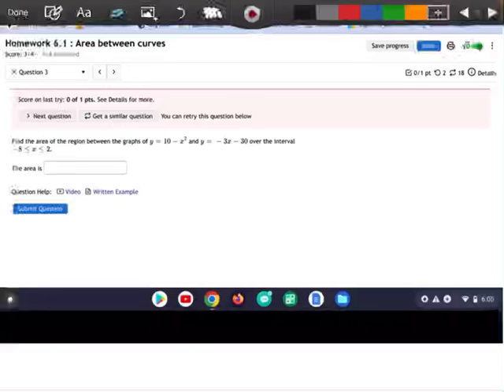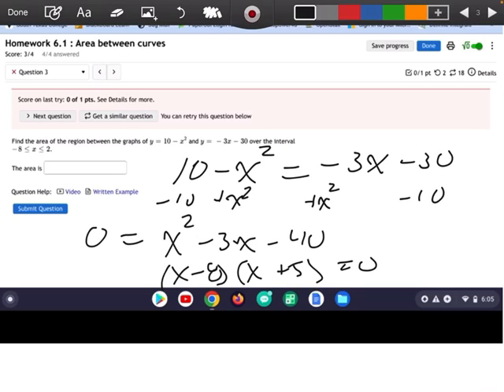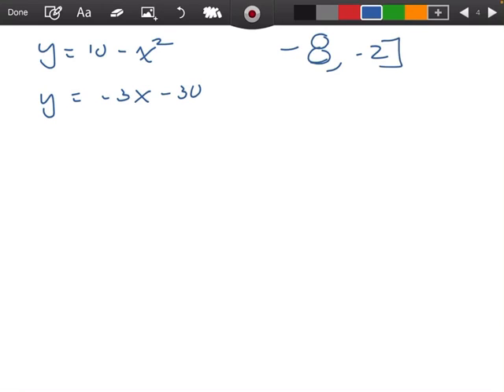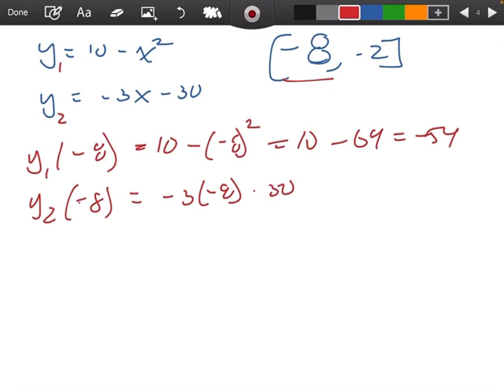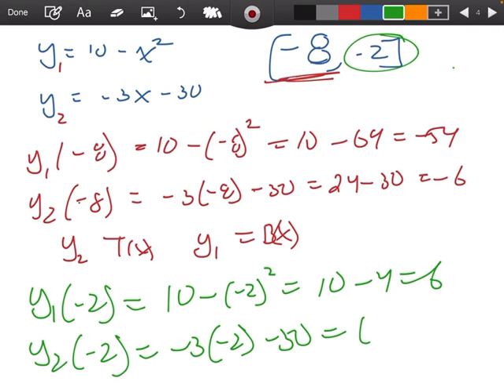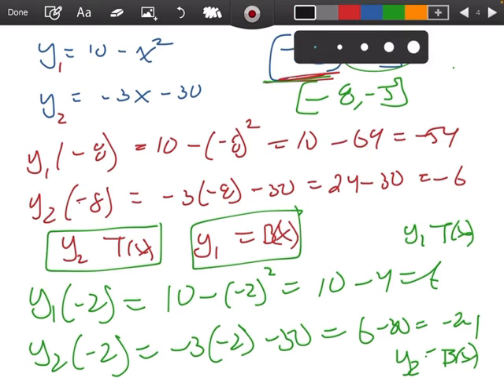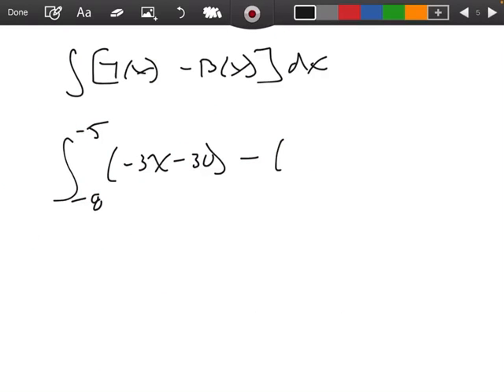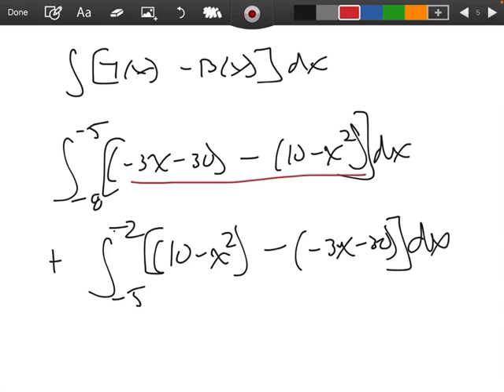#3 6.1 math 2413